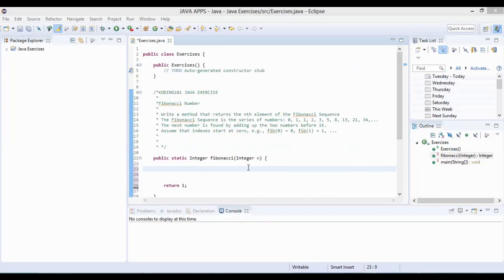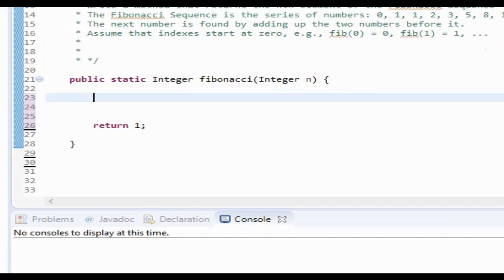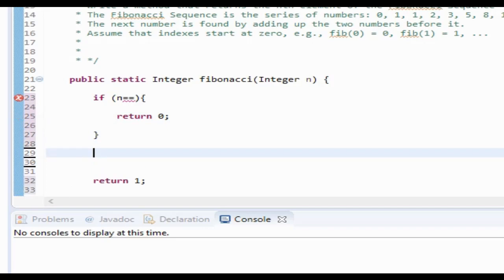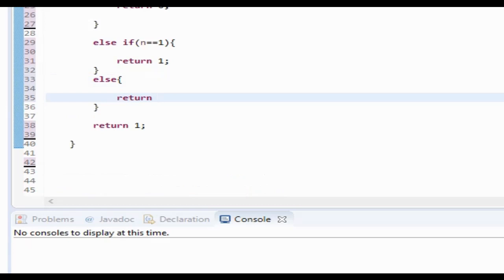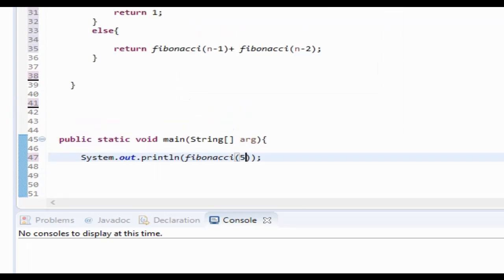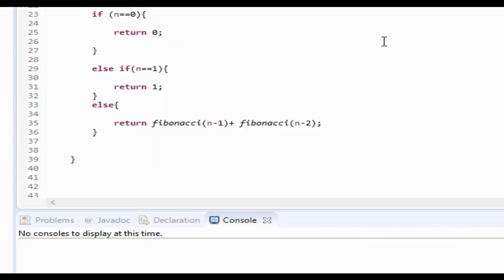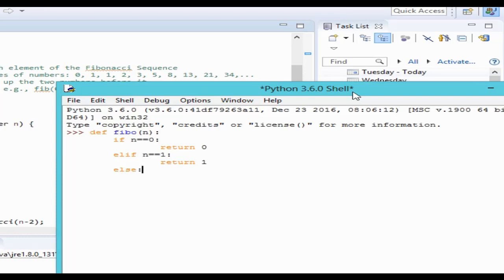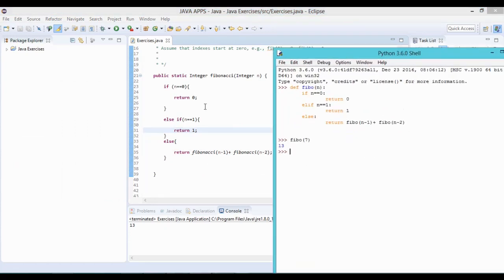Coding Exercises for Beginners: Fibonacci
Java and Python coding exercises for absolute beginners in the field of programming. Essential
tools to help prepare for your computer science or coding examinations.
CODING EXERCISE #4
Fibonacci series in Java. In Fibonacci series, the next number is the sum of the previous two numbers for example 0, 1, 1, 2, 3, 5, 8, 13, 21, 34, 55 etc. The first two numbers of Fibonacci series are 0 and 1. There are two ways to write the Fibonacci series program in java: Fibonacci Series without using recursion.